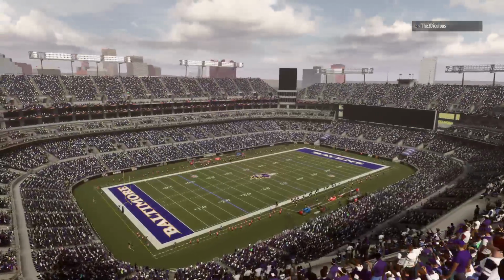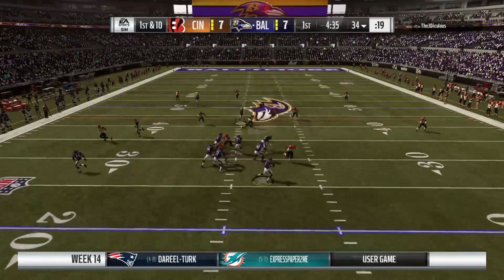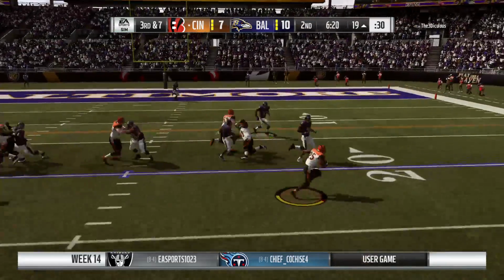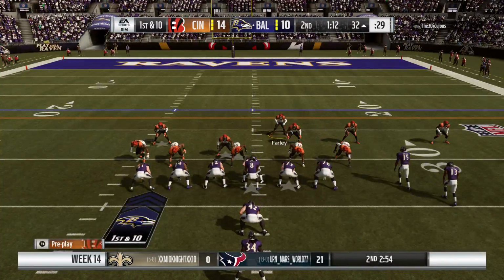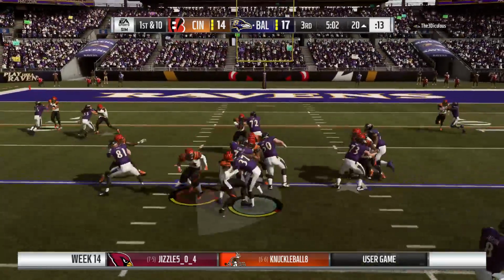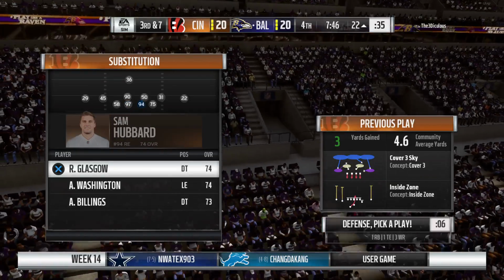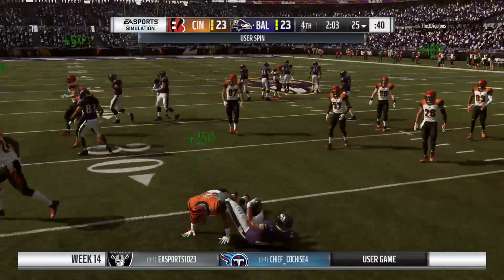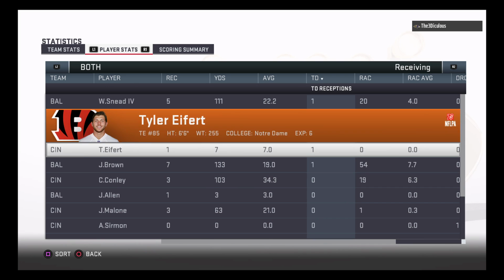John_75_'s Live PS4 Broadcast